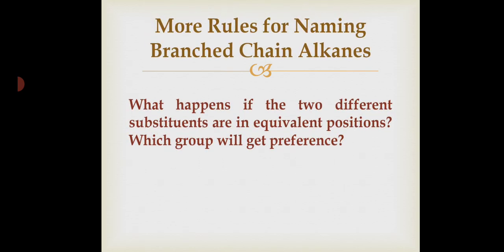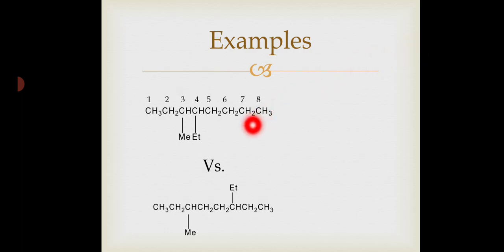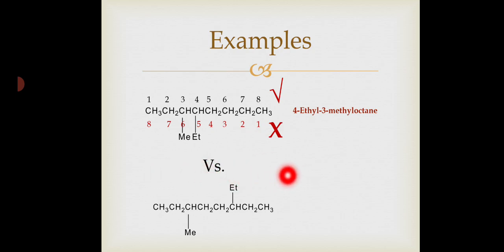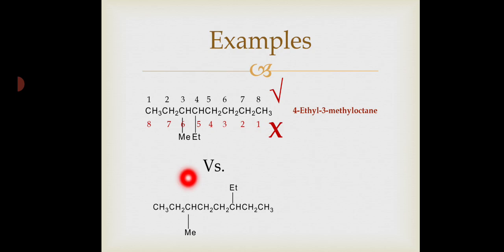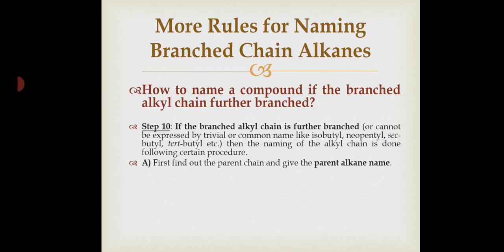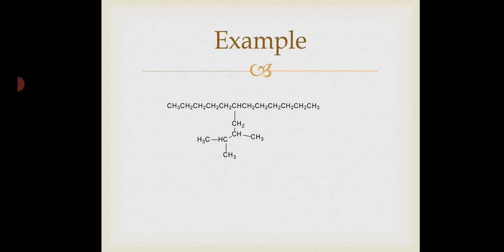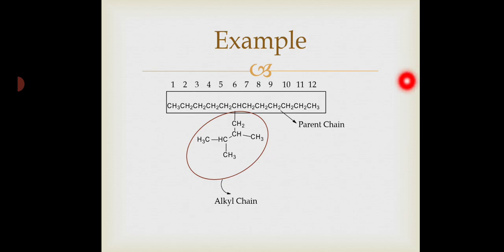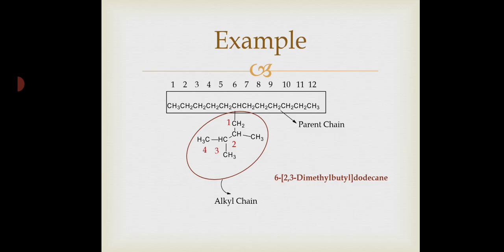Part 4: IUPAC Nomenclature of Branched Chain Alkanes (More Rules)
In the earlier videos the speaker has discussed the importance of IUPAC nomenclature of organic compounds and IUPAC nomenclature of simple straight chain alkanes using certain examples. Though common names are easier to use but IUPAC nomenclature gives a unique and unambiguous structure to the name. While giving IUPAC name to the structure of an organic compound one has to follow certain guidelines lead down by International Union for Pure and Applied Chemistry. Therefore one IUPAC name identifies exactly one chemical.

In this video two more rules for naming branched chain alkanes are discussed with examples so that the viewers understand the rules better. In the next video also some more rules of branched chain alkanes will be discussed.

IUPAC Nomenclature
Branched Chain Alkanes
Parent Name
Suffix Name
Prefix Name